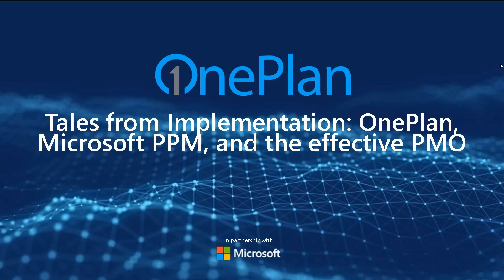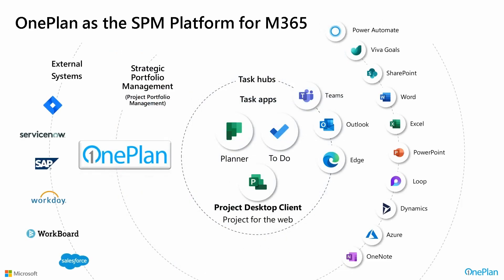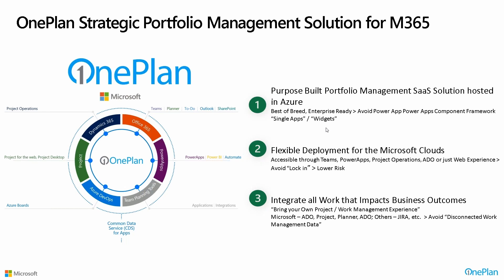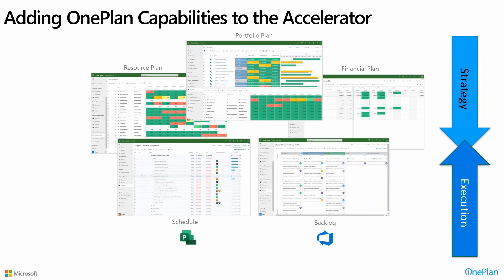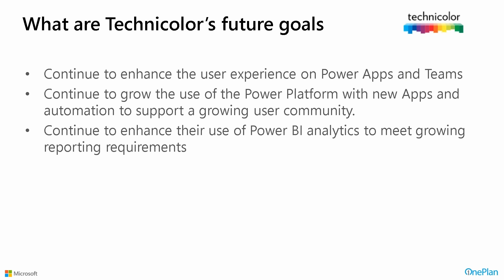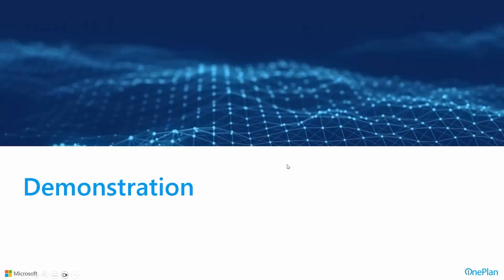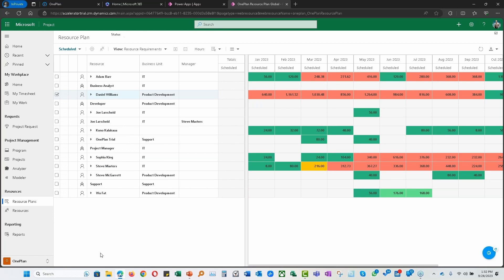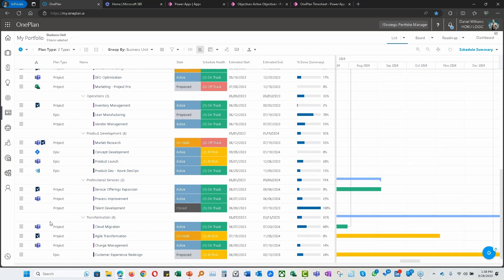Achieve PMO Excellence With OnePlan And Microsoft PPM Tools: Success Stories & Best Practices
Discover the transformative experiences of three clients who have successfully navigated Microsoft's PPM landscape to improve their PMOs.

This webinar comprehensively covers how businesses can tailor PPM tools like Project for the Web, Power Apps, Azure DevOps, and OnePlan to their unique needs. Learn best practices and success stories to enhance your PMO.

Join us as we unpack their initial objectives, current standings, and future aspirations, offering you a roadmap to:
When rolling out Projects for the Web and the PPM Accelerator, you must grasp the diverse choices.
Determine key factors to weigh in while tailoring your solution.
Recognize the tangible benefits derived from multiple solution pathways.

⏰Timestamp:

Intro 00:00
Theory 00:40
Case Studies 15:12
Demo 24:48
Summary 41:14

This video is about Achieve PMO Excellence With OnePlan And Microsoft PPM Tools: Success Stories & Best Practices. But It also covers the following topics:

Effective PMO Strategies
Project Portfolio Management Microsoft
Microsoft Project Accelerator Tips

Video Title:   Achieve PMO Excellence With OnePlan And Microsoft PPM Tools: Success Stories & Best Practices

✅ About OnePlan.

Welcome to OnePlan! We offer easy-to-use tools for managing projects, finances, resources, and work. Our platform works with Microsoft Project, Planner, Azure DevOps, Jira, Smartsheet, monday.com, and more. Get a complete view of all your work in one place.

This channel provides tutorials, tips, and best practices on project portfolio management, strategic portfolio management, and project management. Learn how to improve resource planning with our top-notch project management software, portfolio management software, and resource management software. Discover how to excel in project tracking, planning, scheduling, and collaboration.